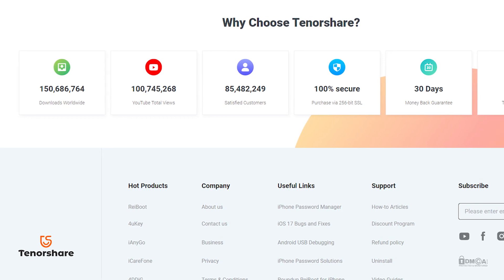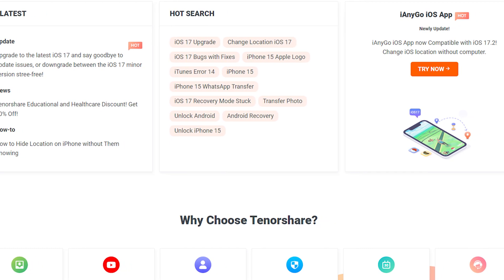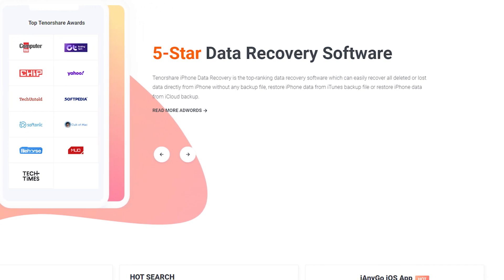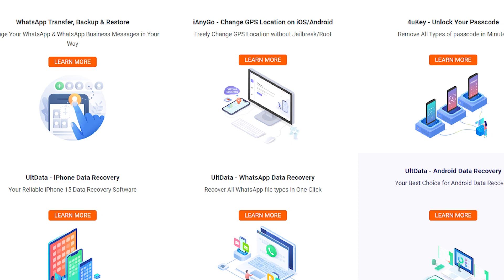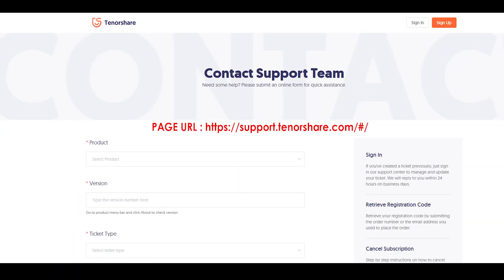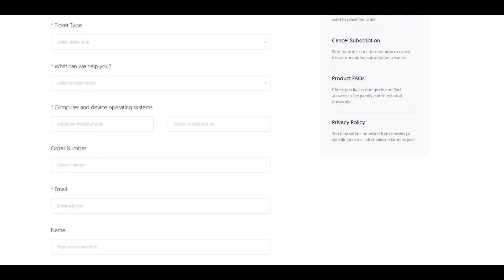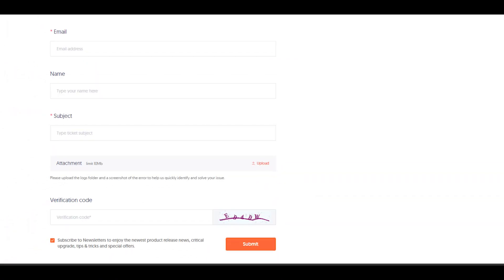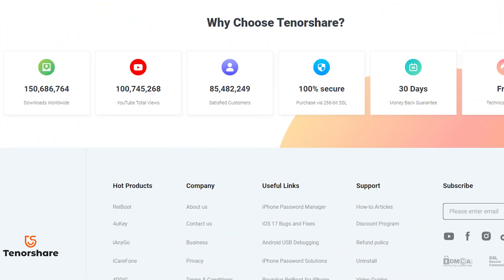How To Cancel Tenorshare Subscription in 2025 [ New Updated Method step by step ]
tellmedata howtocancel cancel howto How To Cancel Tenorshare Subscription in 2025 [ New Updated Method step by step ] how to cancel tenorshare subscription,cancel tenorshare,cancel tenorshare subscription,
how to cancel tenorshare,how to cancel tenorshare subscription online,
cancel tenorshare 2025,2025 cancel tenorshare subscription,
guide how to cancel tenorshare.